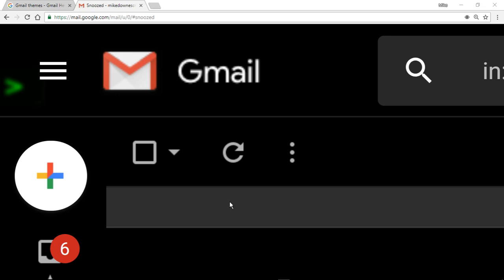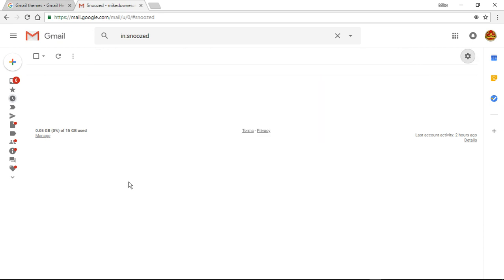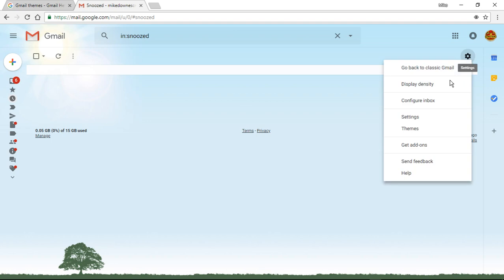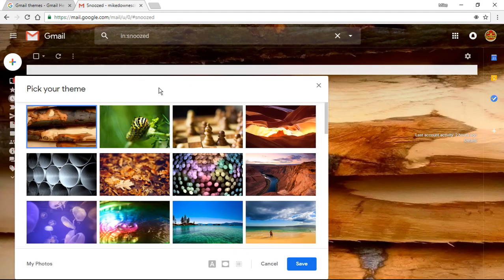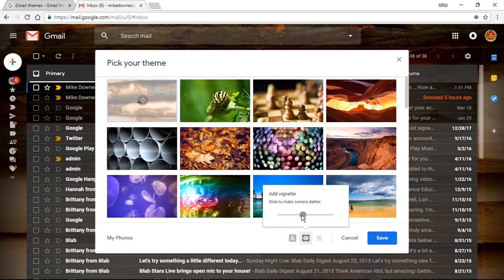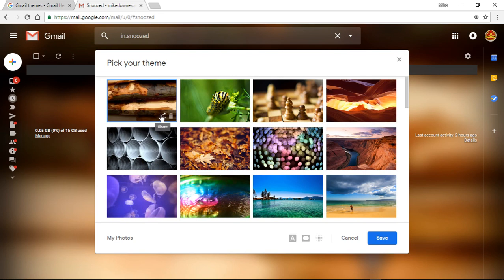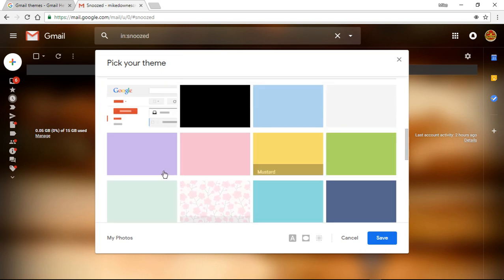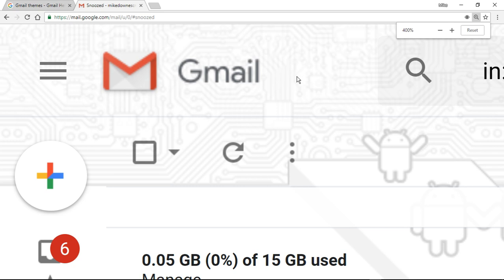New Gmail Themes - A look at what you can Customise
If you spend time in Gmail, don't we all, then how about getting a Theme you like? Or even change it as you wish, make text Light or Dark, add a Vignette and some Blur.. Here's How ..